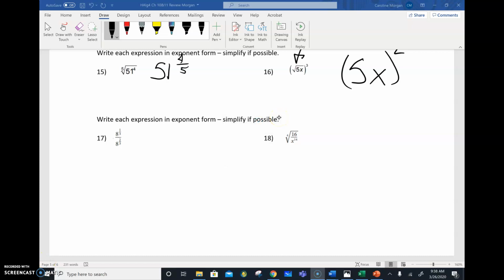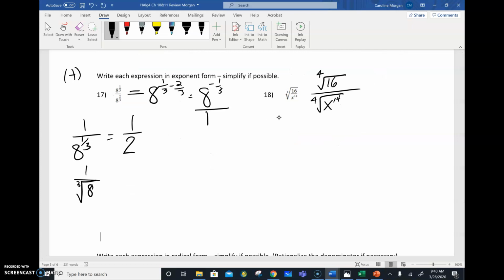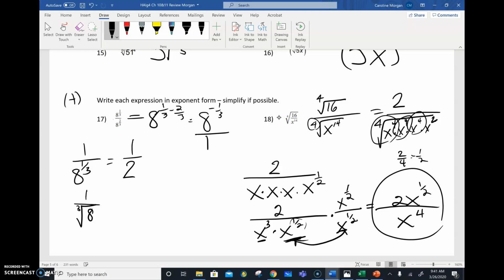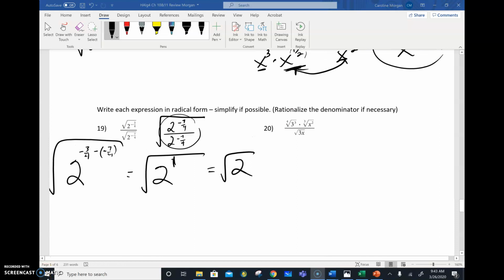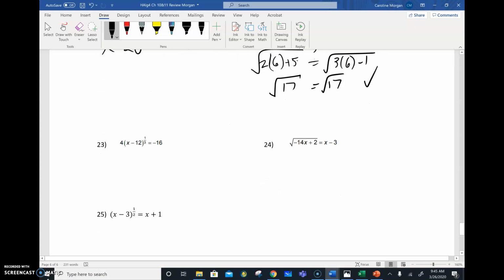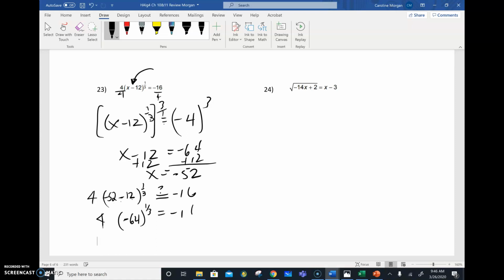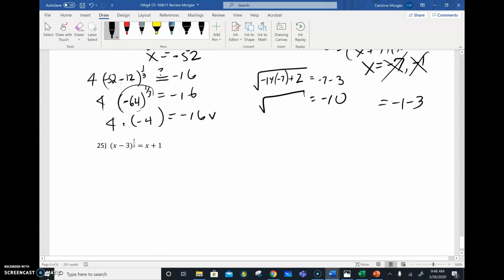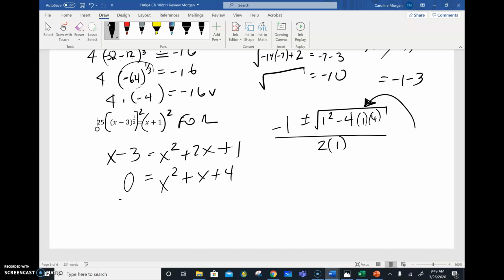HAlg4 ch10/11 Review Part 3